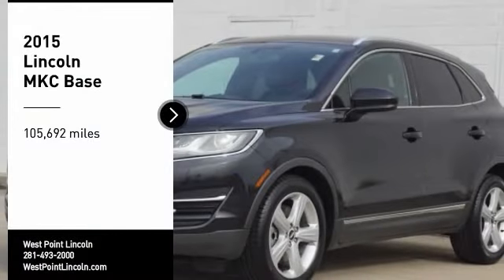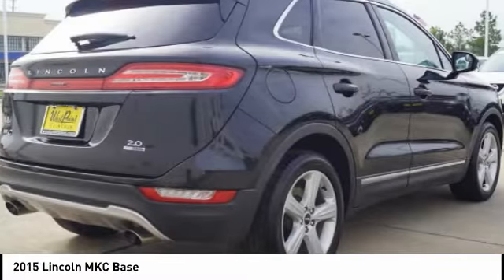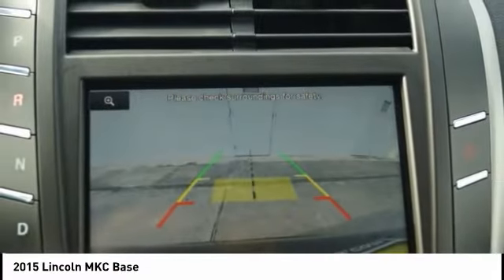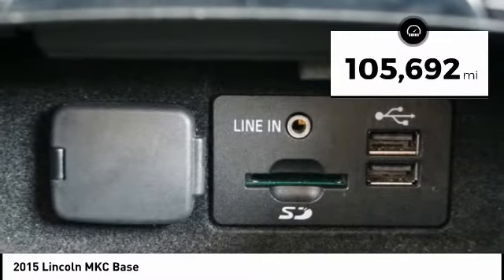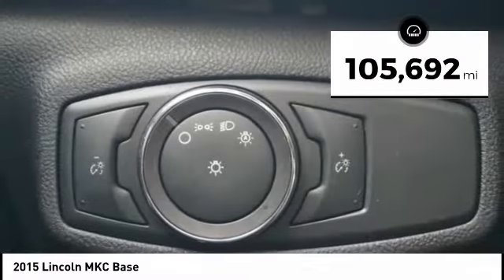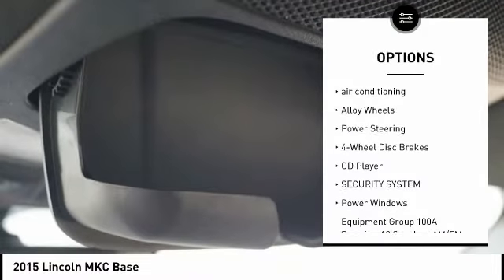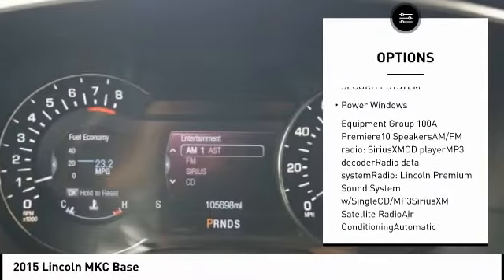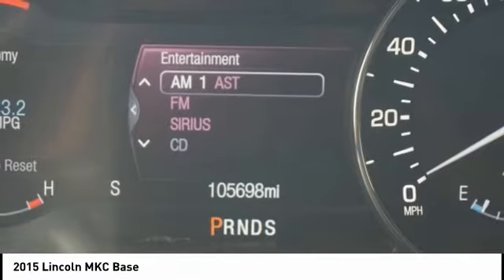2015 Lincoln MKC Houston TX 9C324A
2015 Lincoln MKC Base

Clean CARFAX. EcoBoost 2.0L I4 GTDi DOHC Turbocharged VCT, ABS brakes, Alloy wheels, Compass, Electronic Stability Control, Equipment Group 100A Premiere, Exterior Parking Camera Rear, Front dual zone A/C, Heated door mirrors, Heated front seats, Illuminated entry, Low tire pressure warning, Rear Parking Sensors, Remote keyless entry, Traction control. Recent Arrival! 20/29 City/Highway MPGbrbrbrWest Point Lincoln offers quality vehicles at below market pricing. Located at 11666 Katy Fwy, Houston, TX 77043.brbrAwards:br * 2015 KBB.com 10 Best Luxury SUVs * 2015 KBB.com 10 Best Luxury Cars Under $35,000 * 2015 KBB.com 5-Year Cost to Own Awards